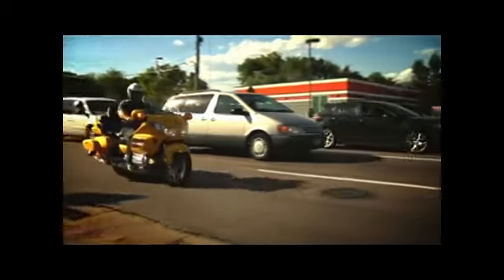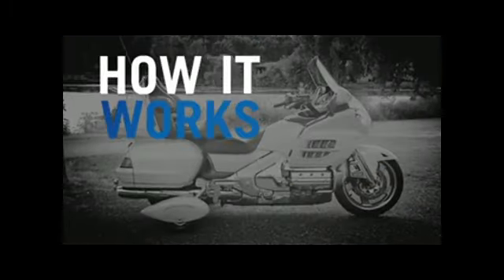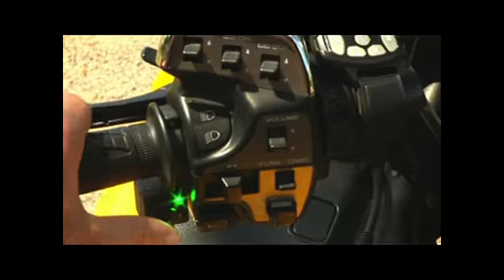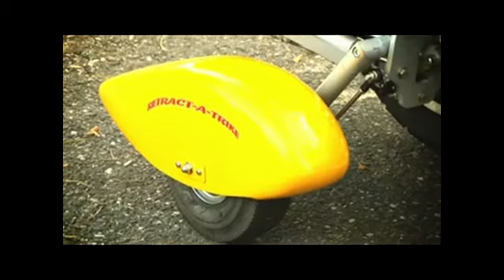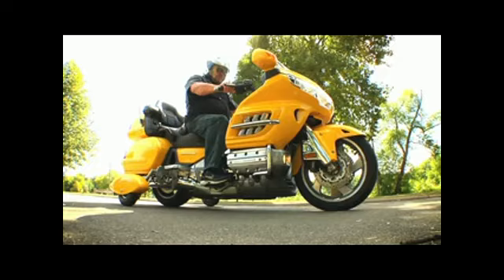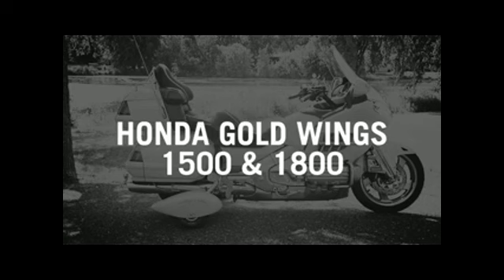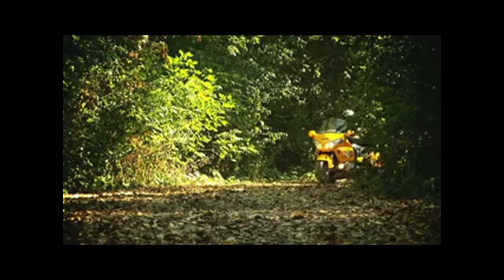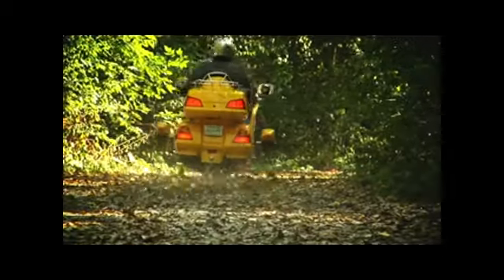Goldwing Retractable Wheels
If you are looking for Goldwing Retractable Wheels then look no further.  Our kit can have you back up and riding your Honda without giving up all the freedom of riding your motorcycle.  You don't need to trike your bike.